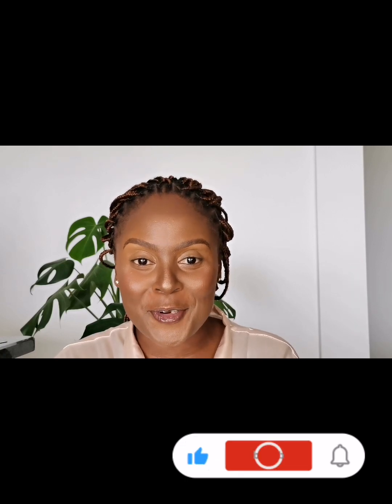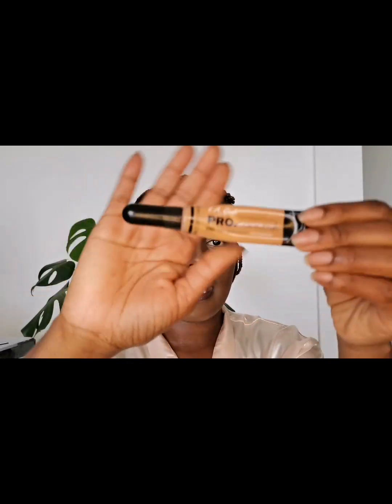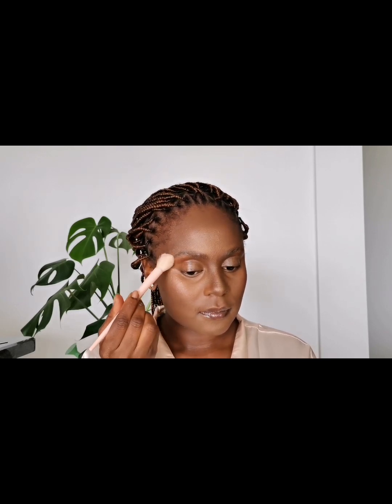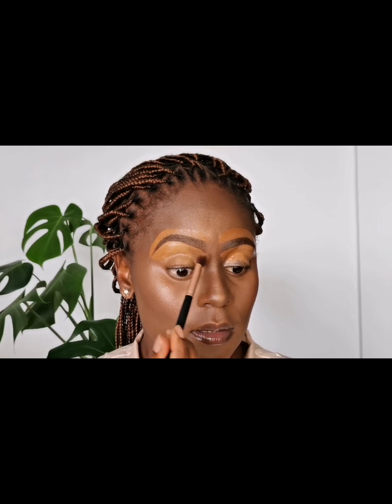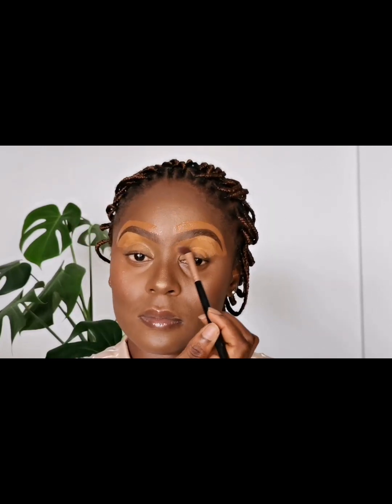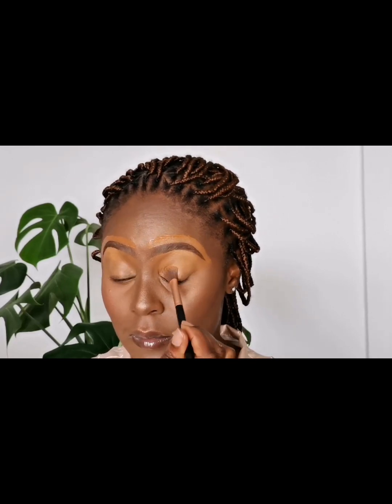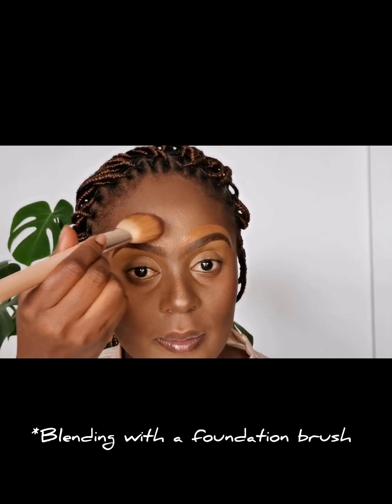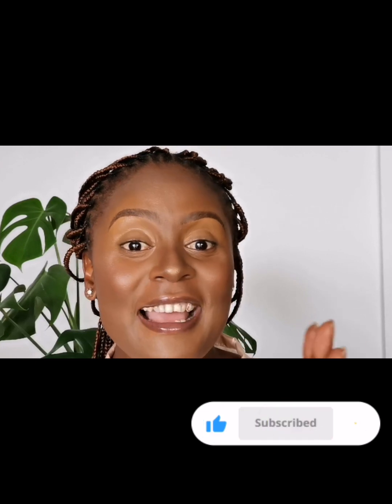Part 1 of a beginner makeup Tutorial/3 week series Tutorial.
Items used

Brow soap
Translucent loose powder from Signature.
Brow gel.
LA GIRL Pro Concealer.
Maybelline NewYork Mate Poreless fuit me foundation.